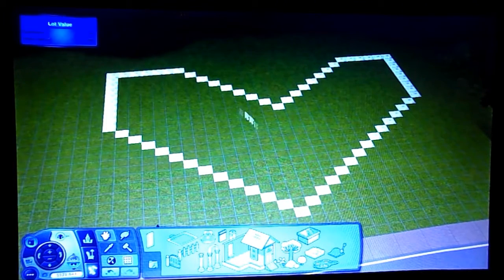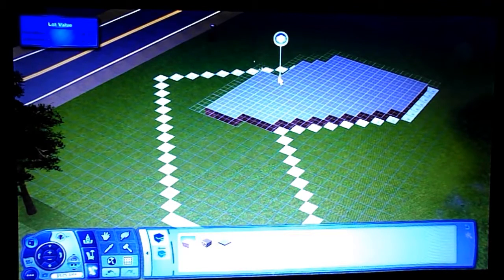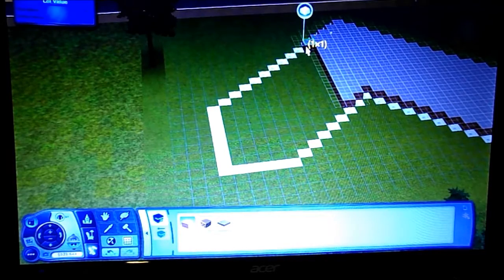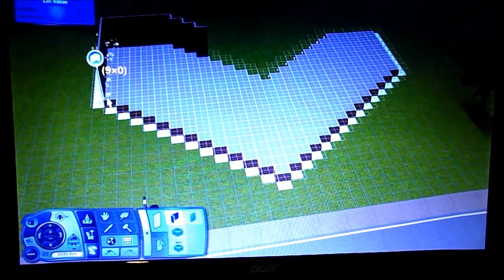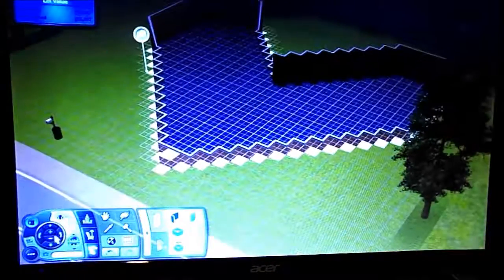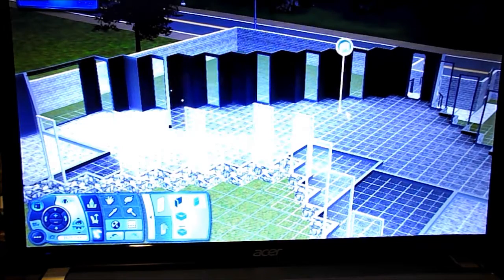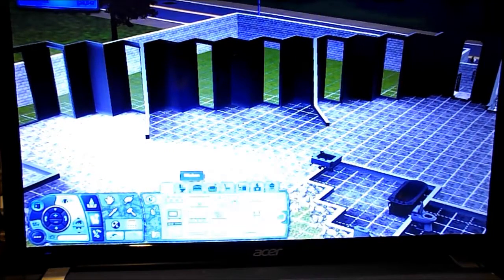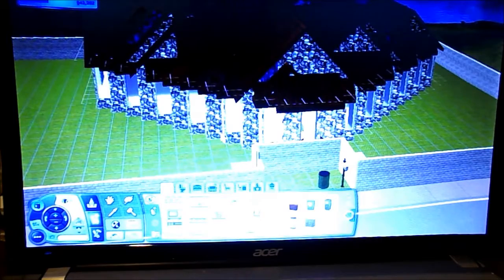Glass house on Sims 3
this is a old video i did a long time ago, so if it looks bright sorry ^^